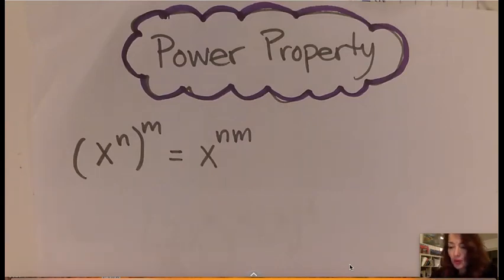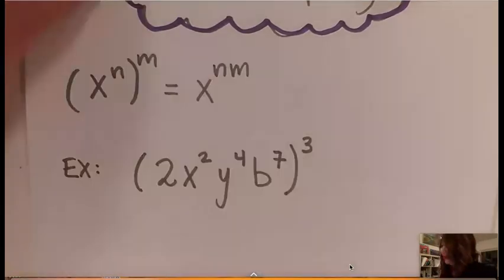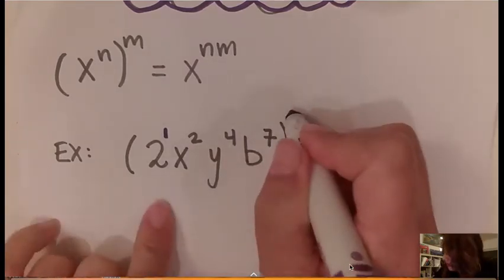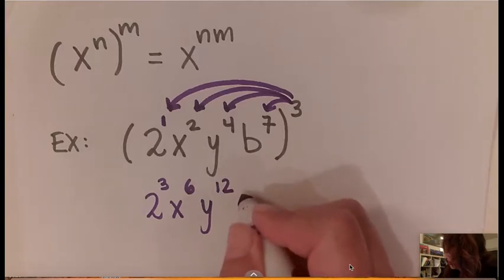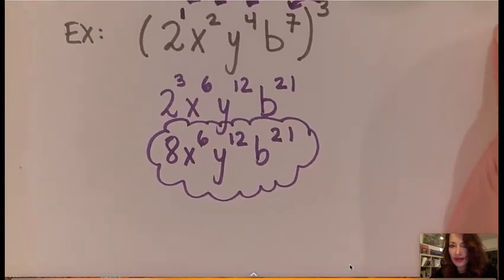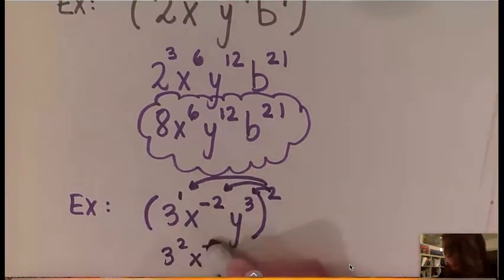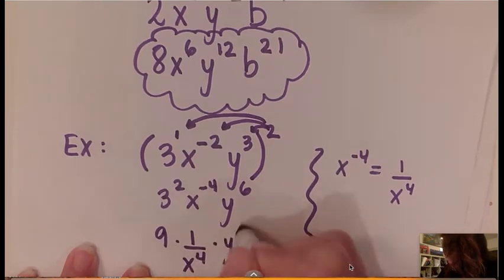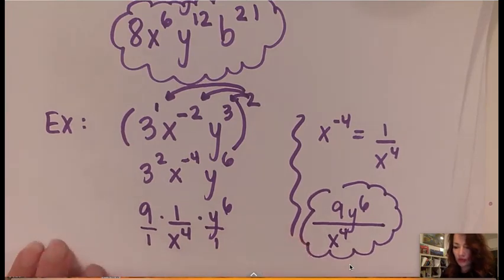Power Property Laws of Exponents